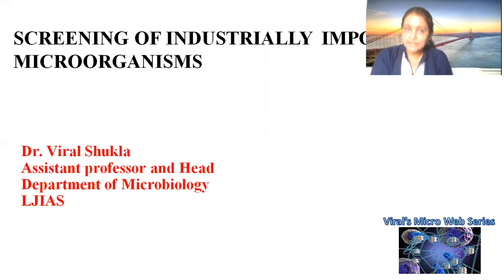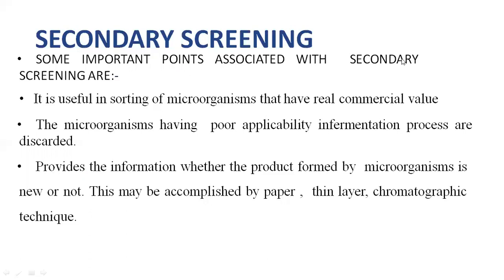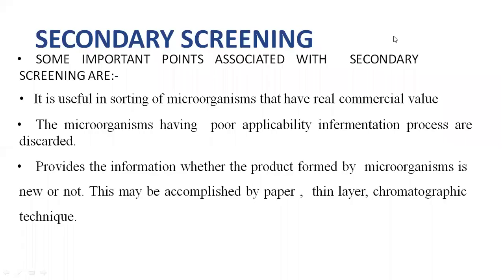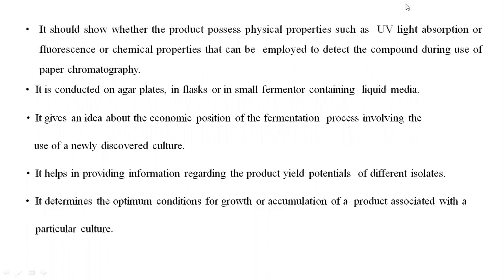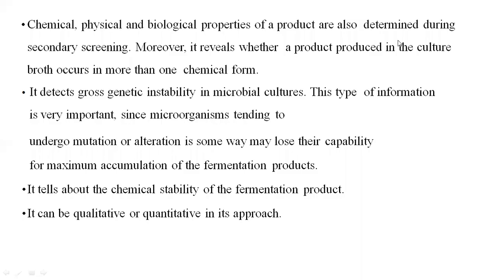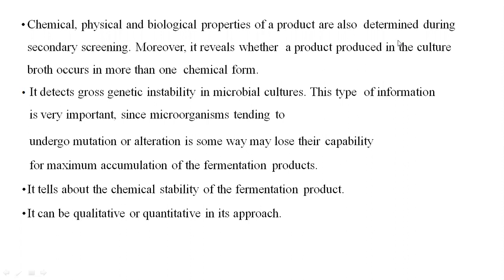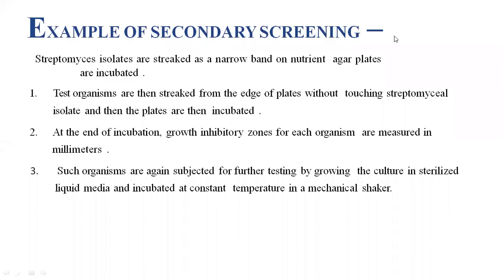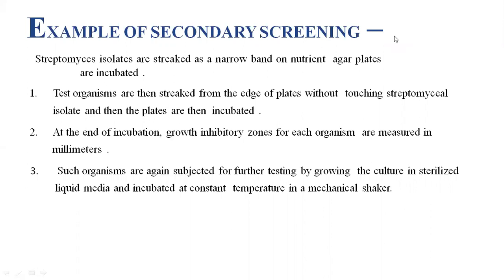Secondary screening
Fermentation technology Mi 304 unit 2